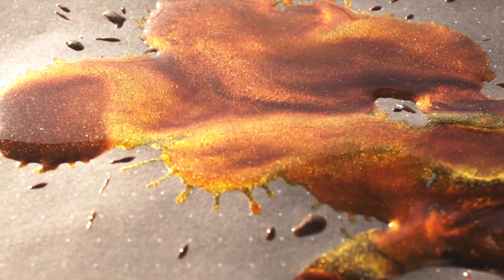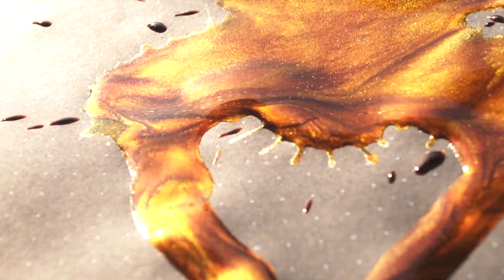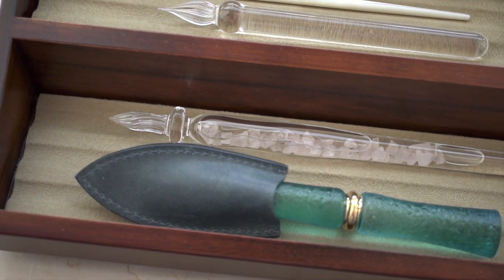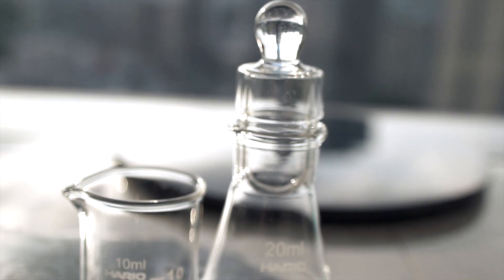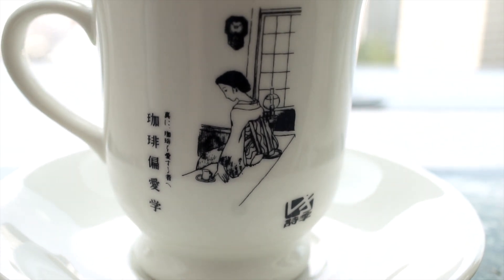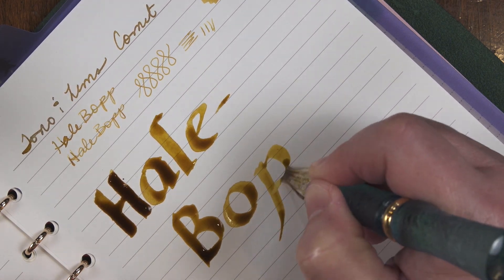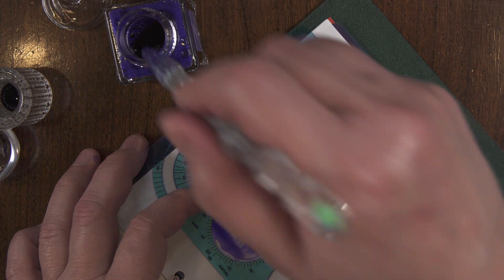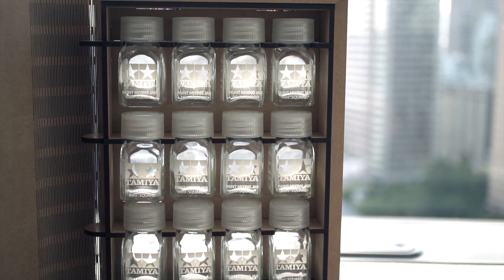How to Use Japanese Glass Pens (Inku-Numa Part 2)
I discuss how to use Japanese glass pens in that the Inku-Numa philosophy is a bit different than other places. There are a lot of interesting stationery or calligraphy type accessories that are used.